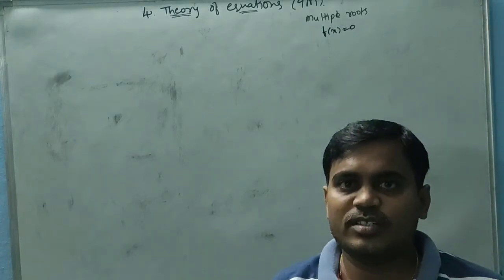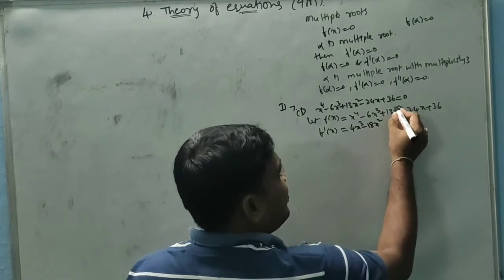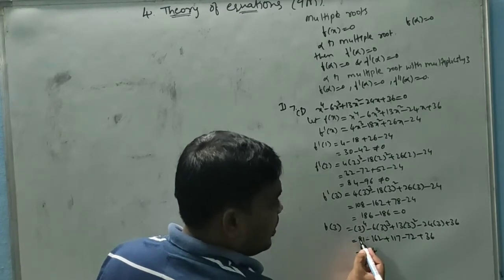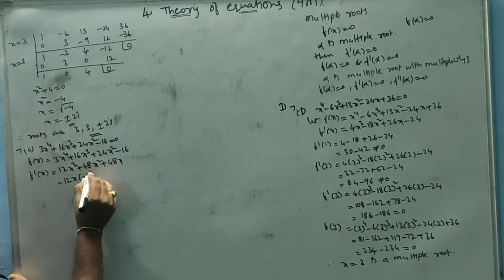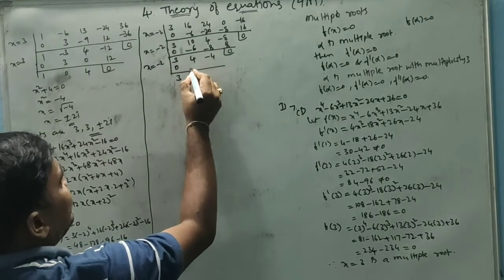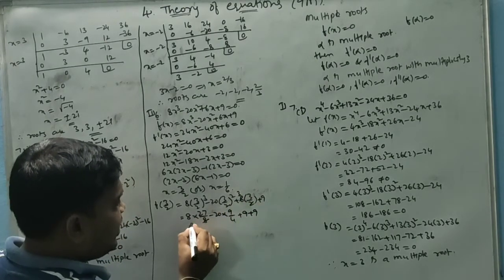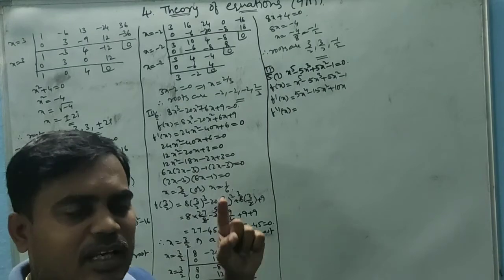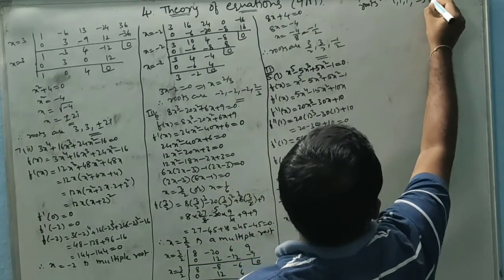THEORY OF EQUATIONS/PART-8/INTER MATHS 2-A